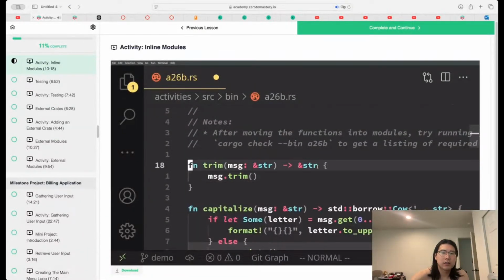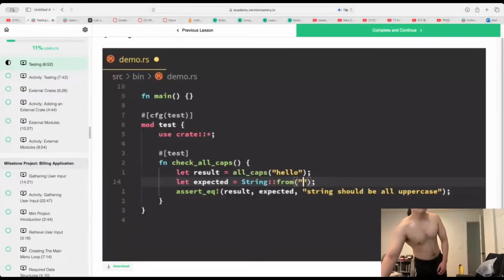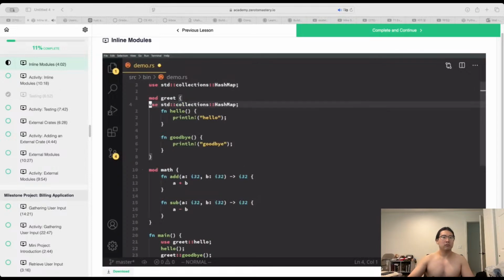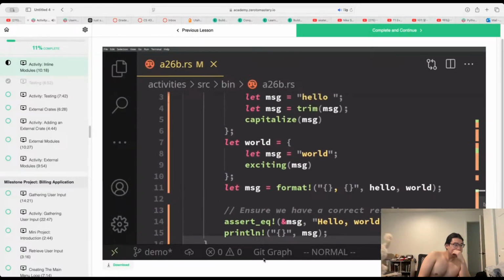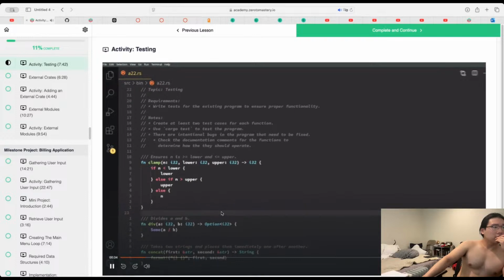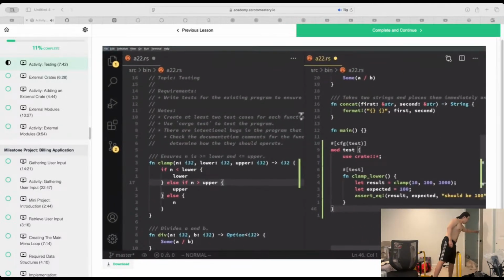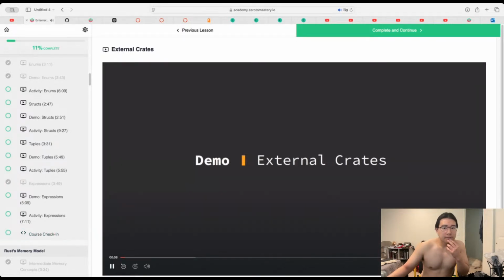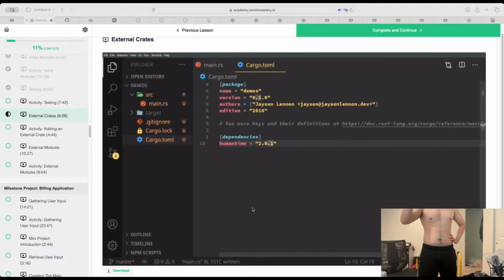jan14 pomodoro session1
rust syntax